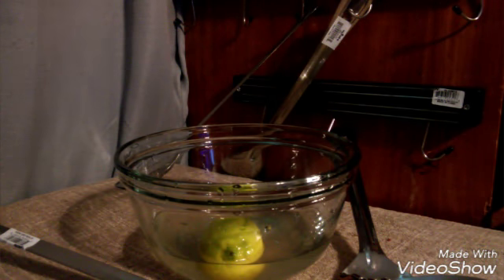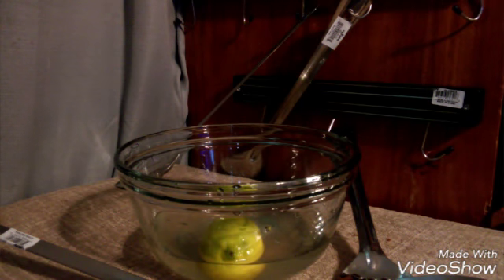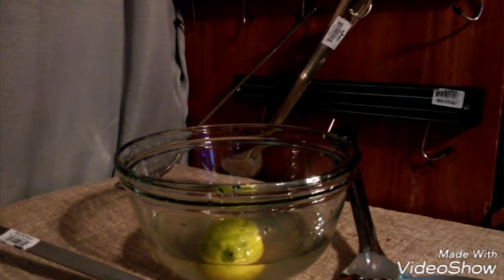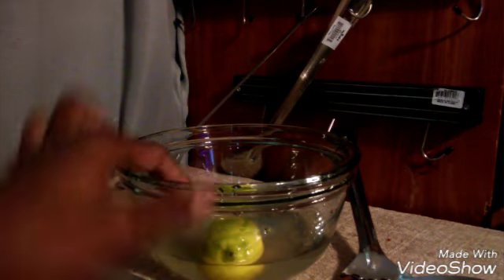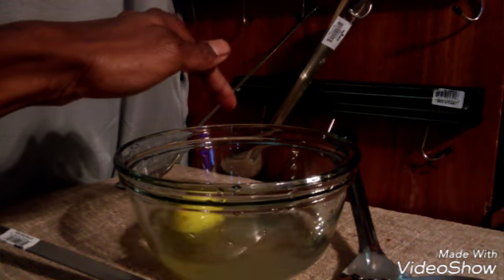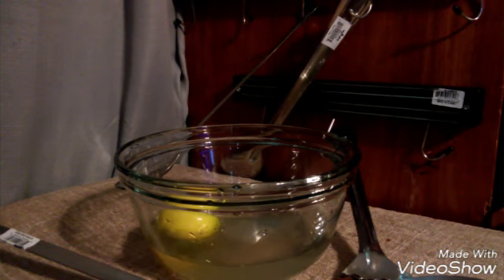WebStaurant Video Reviews 4(22)